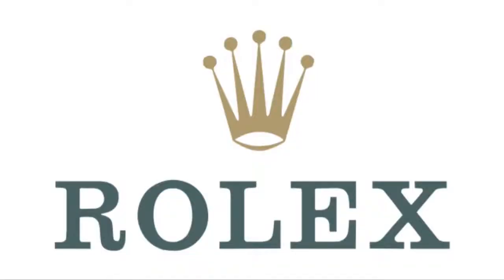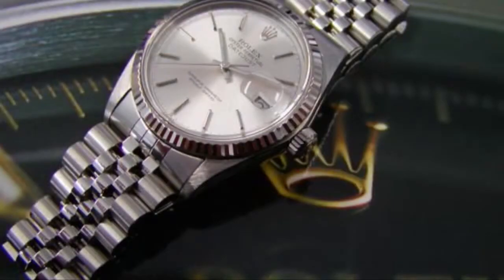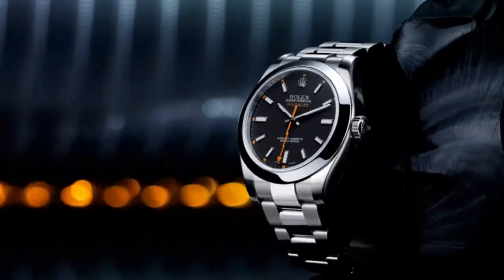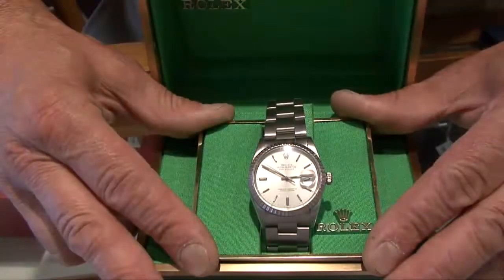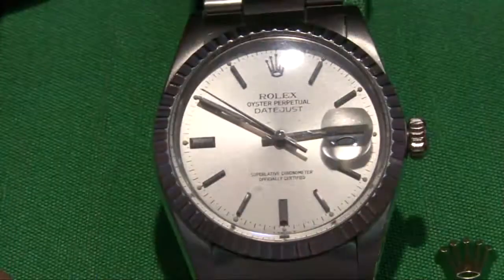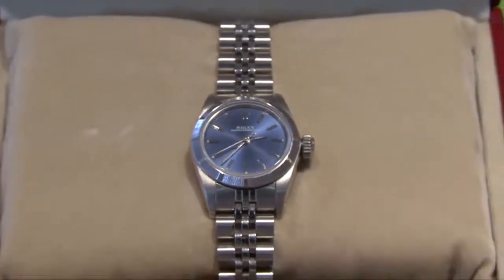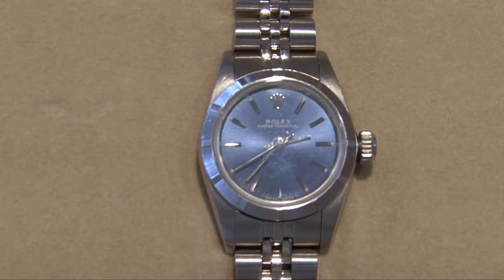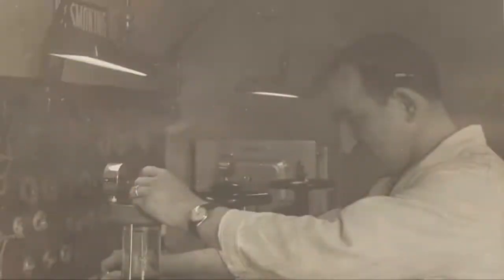Swiss Chalet Boulder - Rolex Watches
Swiss Chalet Timepiece owner Bruno Ammann tells us all about his specialty in Rolex watch repair as a qualified Rolex service center. Bruno gives us some history on Rolex watches and his personal training in Switzerland, then shows us some of the consigned Rolex watches they have for sale in the shop.